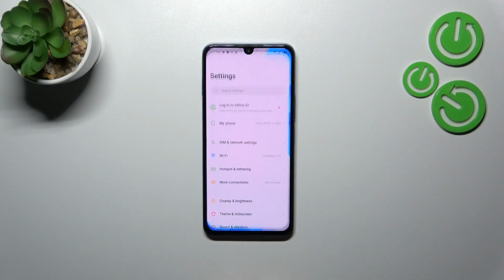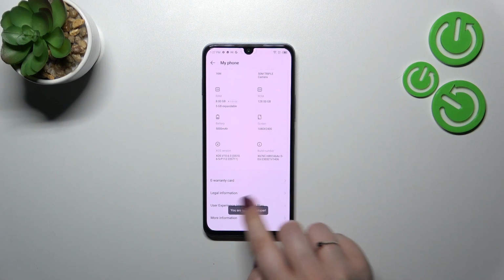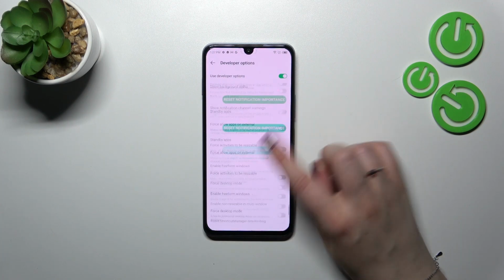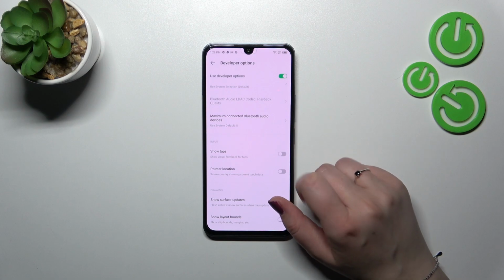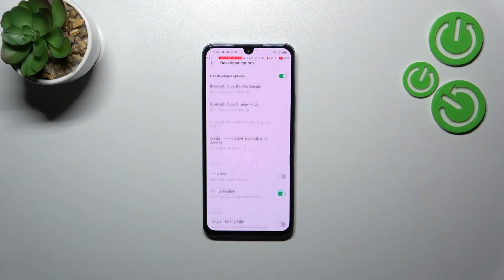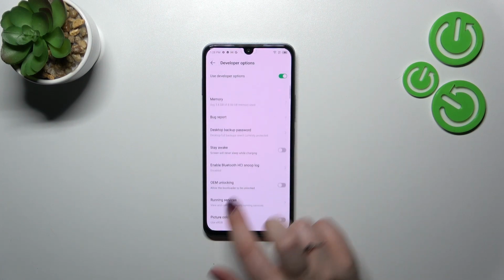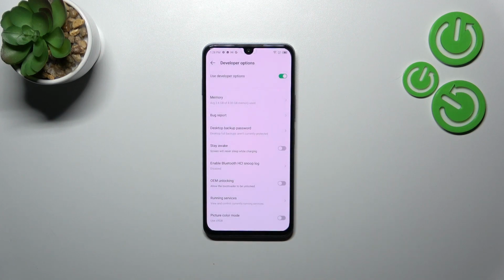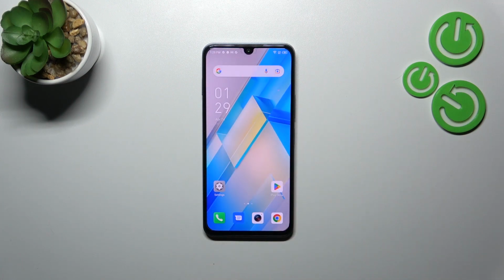How to Enable Developer Options on INFINIX Note 12 (2023)? - Advanced Settings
Take a look at what you can do with INFINIX Note 12 (2023) as a developer. You can find the settings for changing the animation length in developer mode if you want to optimize your device. Learn what you still can do with this hidden mode and how you can customize your smartphone.

How to Activate Developer Options in INFINIX Note 12 (2023)?
How to Enable Developer Options in INFINIX Note 12 (2023)?
How to get access to Developer Settings in INFINIX Note 12 (2023)?
How to Turn on the Developer Mode in INFINIX Note 12 (2023)?